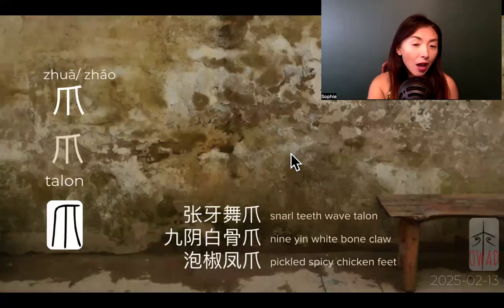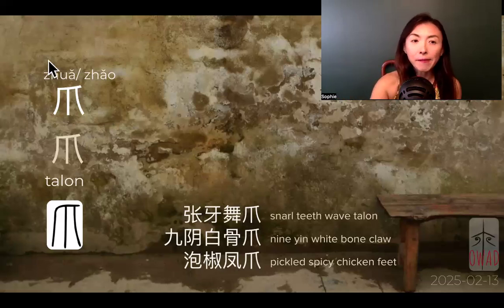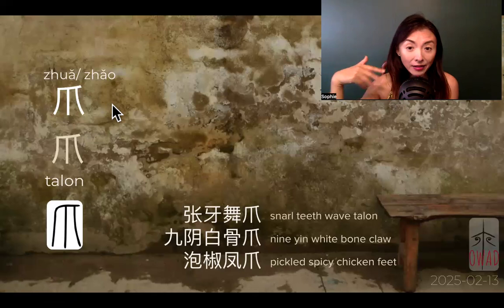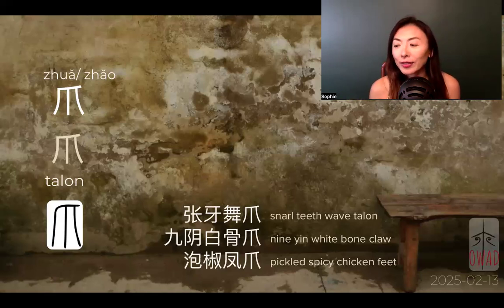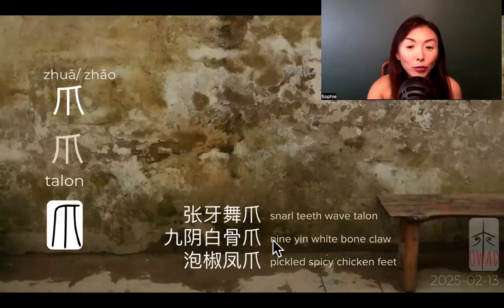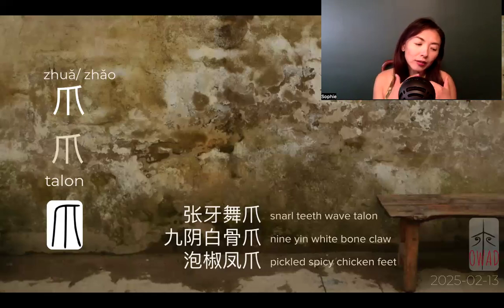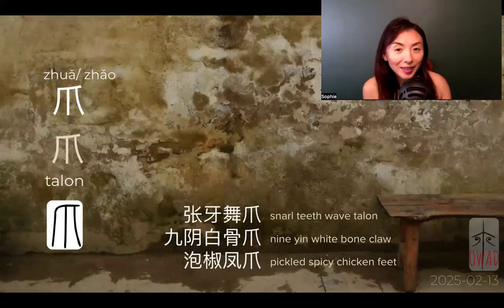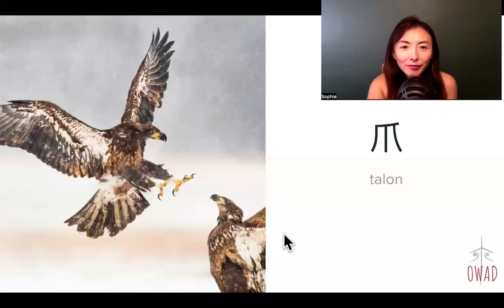Talon (爪) | S5E44 | OWAD Learning Mandarin Chinese